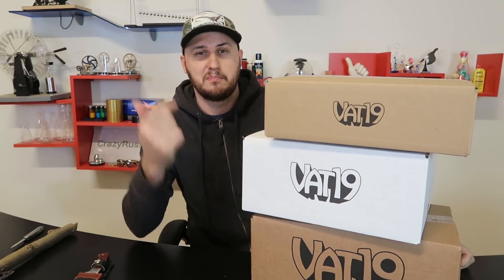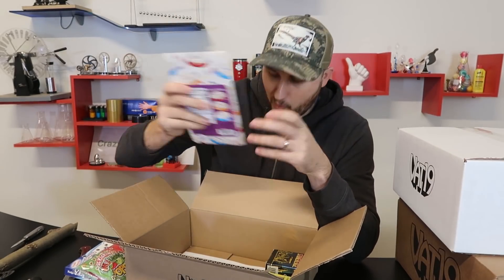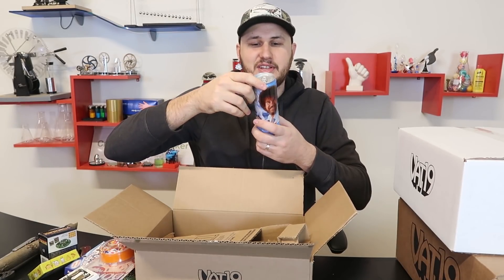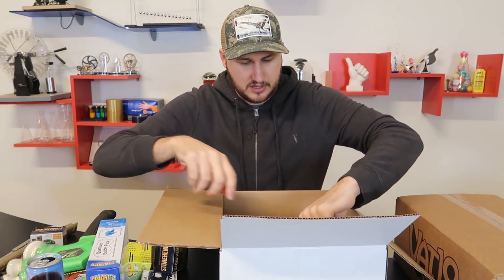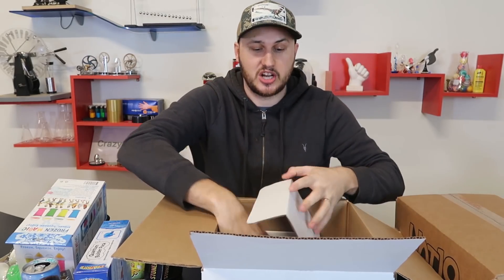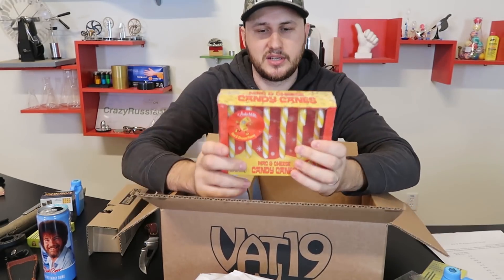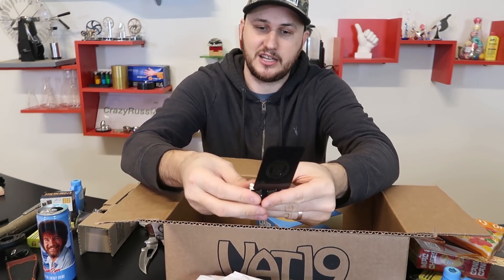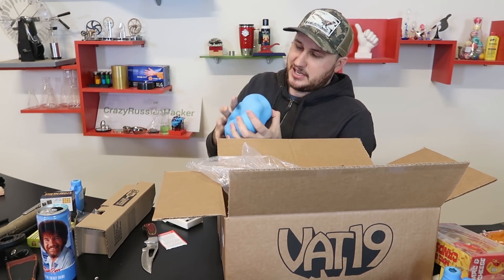I Bought Vat19 Mystery Boxes